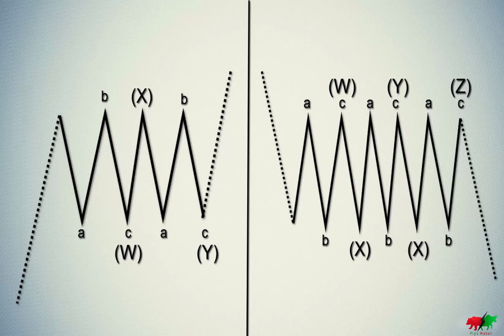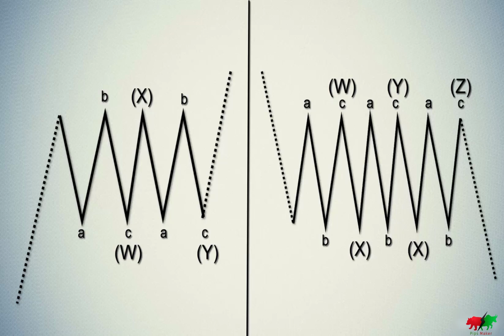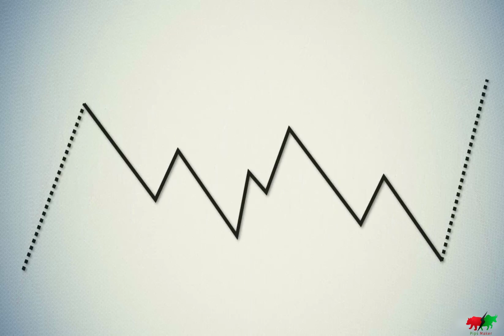Elliott Wave Joint Corrections - Lecture # 10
Forex Strategy - Forex Elliott Wave Theory Trading Course - Lecture # 10
This course is based on Forex Elliott Wave Theory with Fibonacci. In this lecture, we will read about:

Elliott Wave Joint Corrections